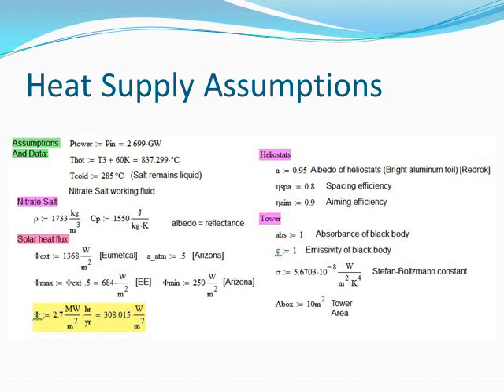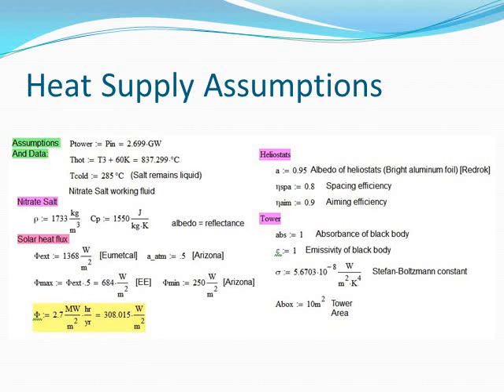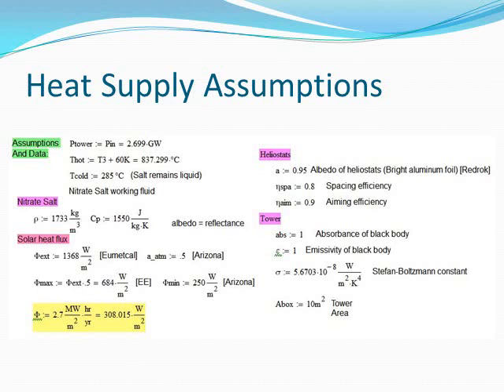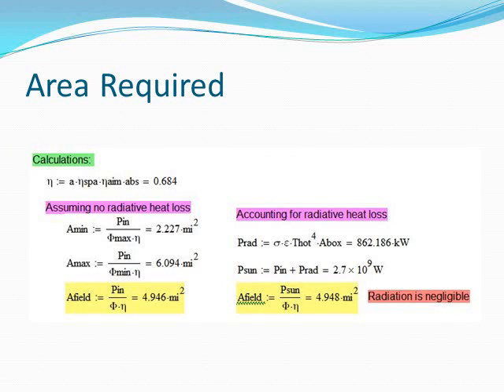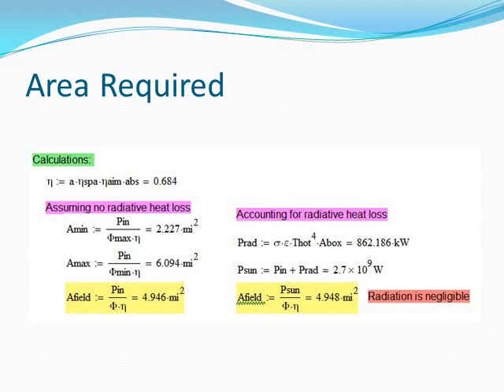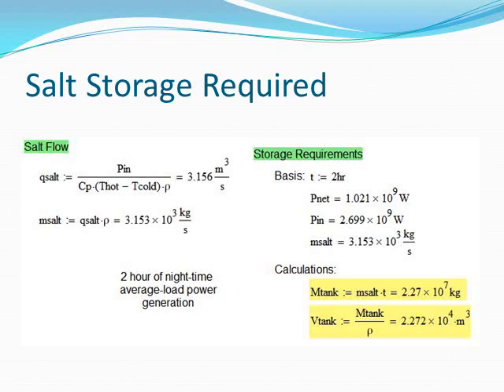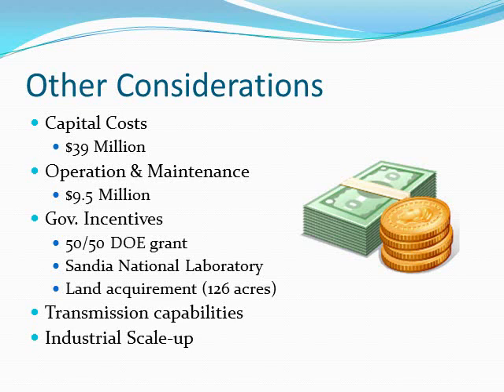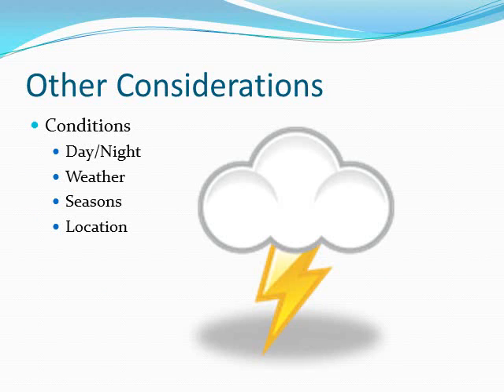Diesel vs. Solar comparison Part 3